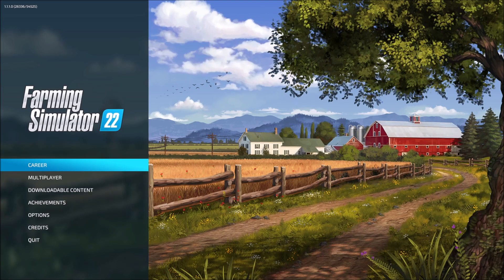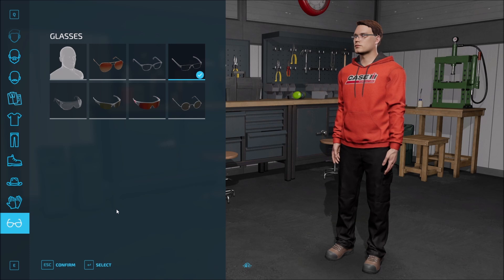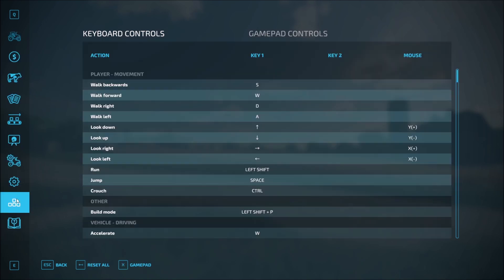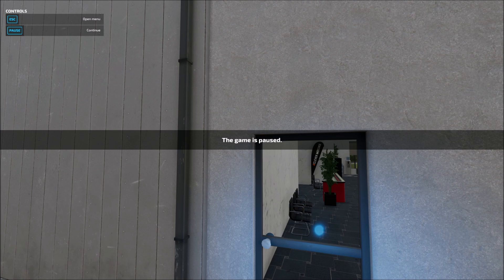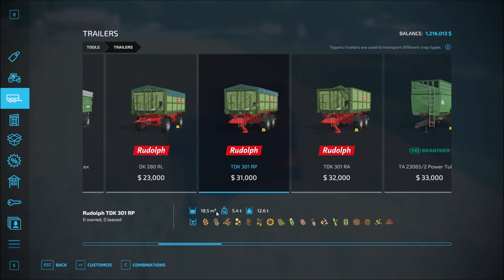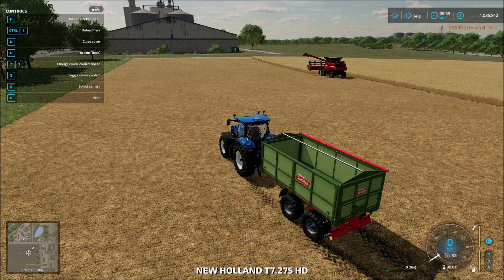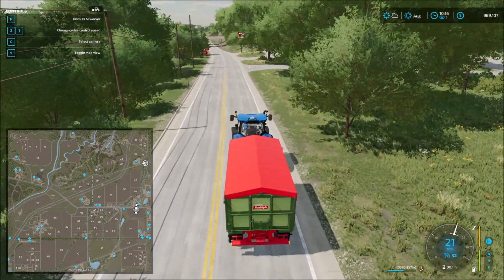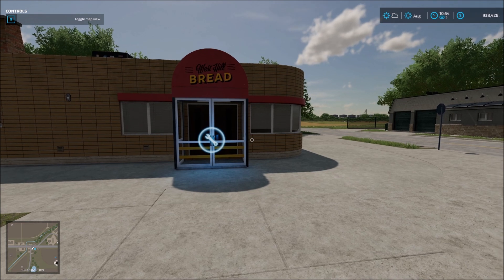Farming Simulator 22 Gameplay - Elmcreek - Bread Production and NEW AI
Today's Farming Simulator 22 gameplay is focused on getting started. We choose the Elmcreek map, purchase our first equipment, purchase our first fields, and then purchase our first Production buildings to begin making Bread.

The new Farming Simulator is incoming!

Even run your farm cooperatively in multiplayer and extend the game by a multitude of free community-created modifications. Farming Simulator 22 offers more player freedom than ever before and challenges you to become a successful farmer - so start farming